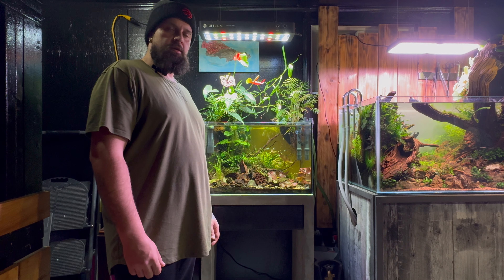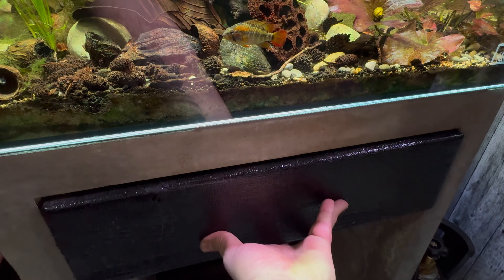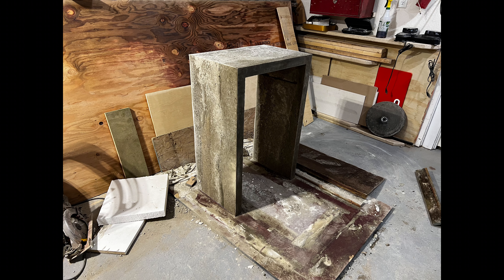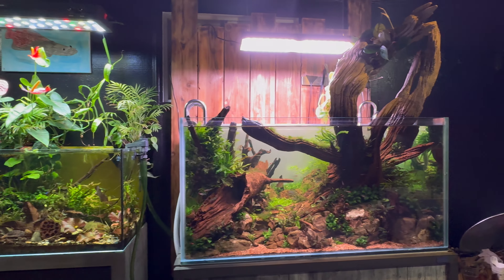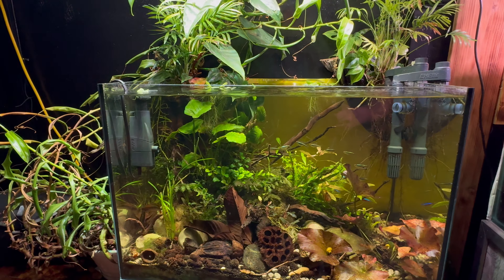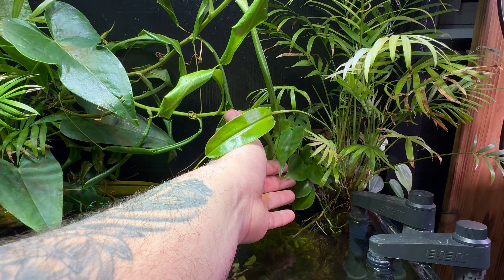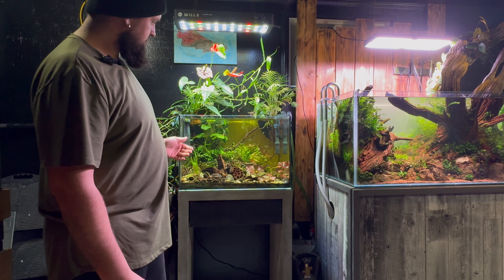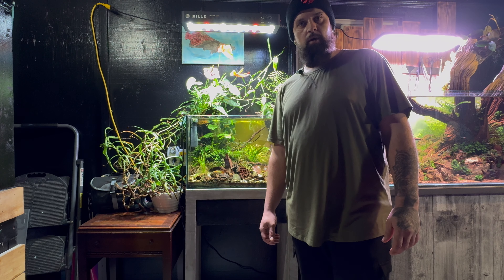DIY CONCRETE STAND and AQUARIUM WALK THROUGH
In this video I show you how I built my custom concrete aquarium stand. you'll also get a close up of the aquarium and equipment